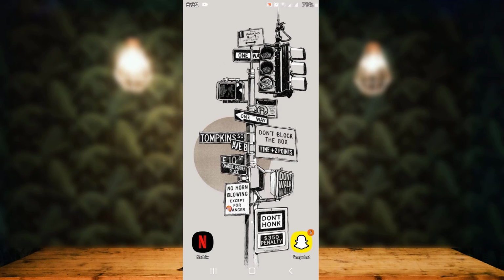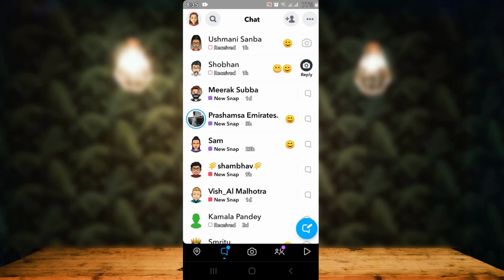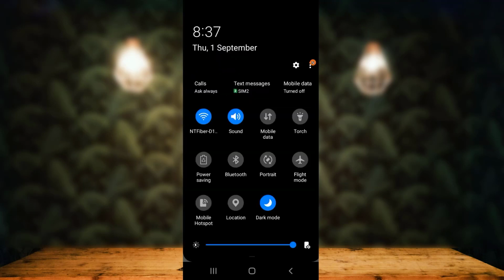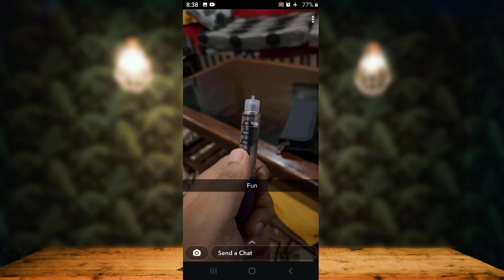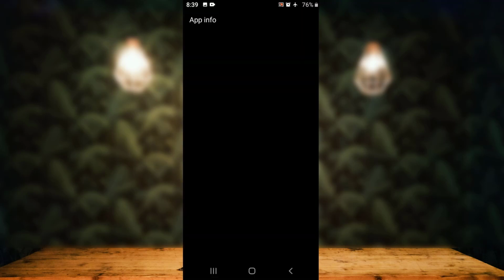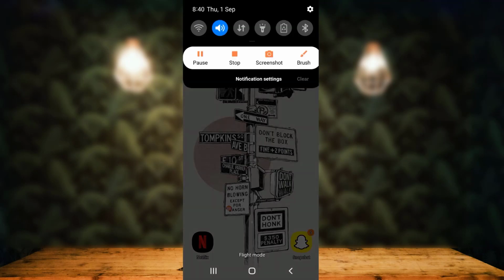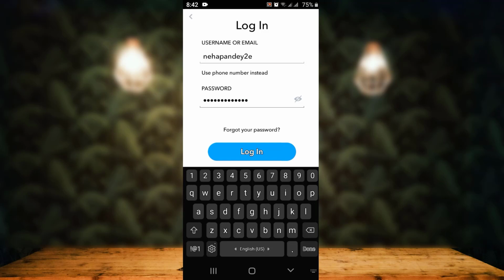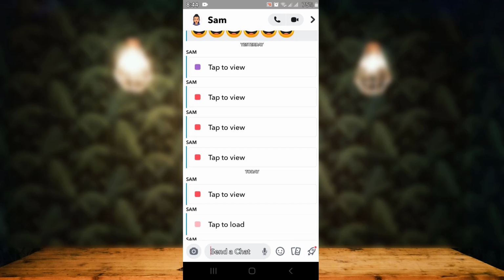How to Screenshot on Snapchat Without Them Knowing (2022 Update)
In this tutorial, I will guide you on how to screenshot on Snapchat without them knowing.

Follow these simple steps:
1) First open Snapchat.
2) Open the chat page.
3) Next you'll have to open the chat page of the person that you want to take a Screenshot but do not open the snap directly.
4) So tap on the chat icon which is right in the corner and then wait until it loads or appears as { TAP TO VIEW }.
5) As soon as you open the chat page then turn on your flight mode to turn off your internet connection.
6) Once you do that then tap on the snap. meaning open it and then take the screenshot.
7) As you take a screenshot, then go back to your home screen and close your Snapchat.
8) Now long press on the application and then tap on app info.
9) Next tap on storage and then clear all cache and data as well.
10) Now you'll have to log in again so enter your information.
11) Now you check that the person will not be notified about the screenshot that you took.
That's all.